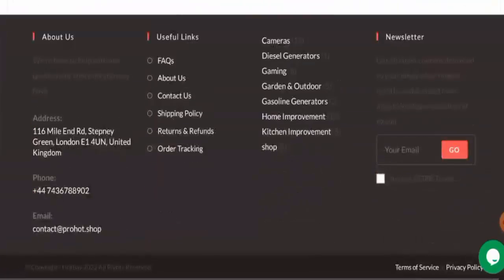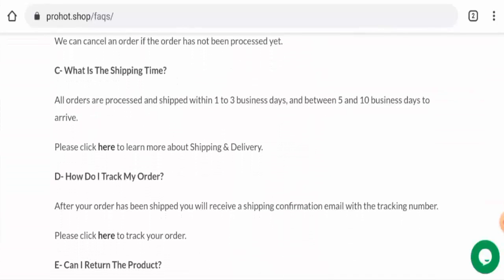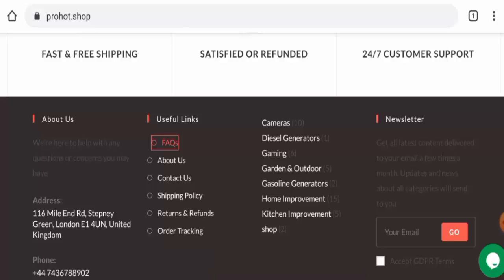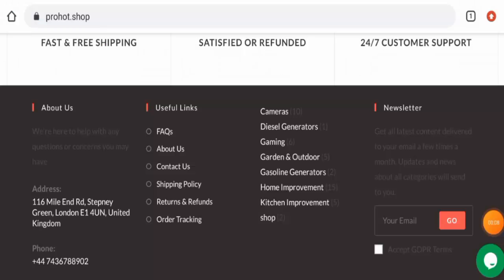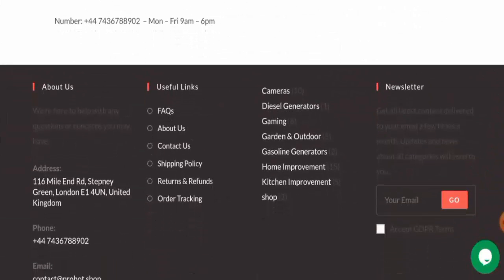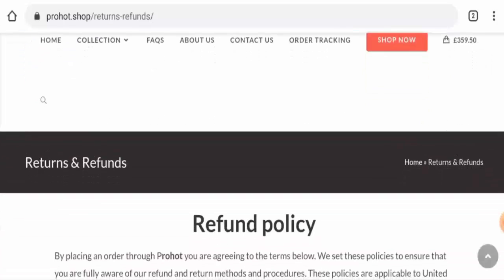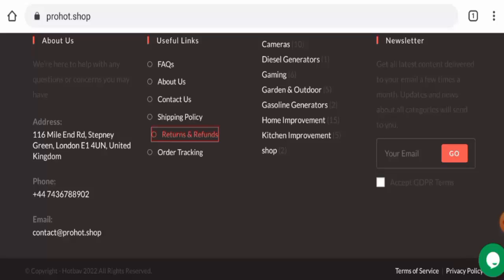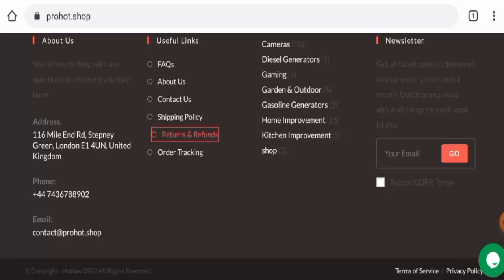Prohot Reviews (Sep 2022) - Is This A Legit Or A Scam Site? Find Out! | Scam Inspecter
Do you want to know about Prohot Reviews?  Watch this video till end because in this video you will get to know about the legitimacy of the site.

Address: 116 Mile End Rd, Stepney Green, London E1 4UN, United Kingdom

How to Get Refund from Payapal for Item Not Received?- Get More Information-

How to Get Refund From Credit Card If Scammed? - Know More-

What To Do If Order Not Delivered?- Know More-

How To Get Money-back If You Paid via Bank Transfer?- Know More-

How to Get a Refund if I Send an eCheck Through PayPal?- Get more Information-

Scam Inspecter